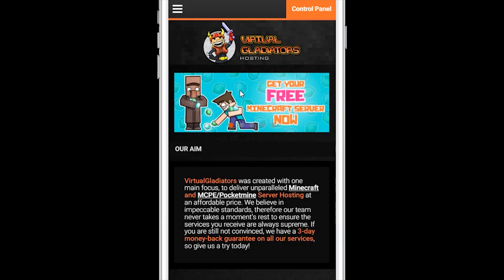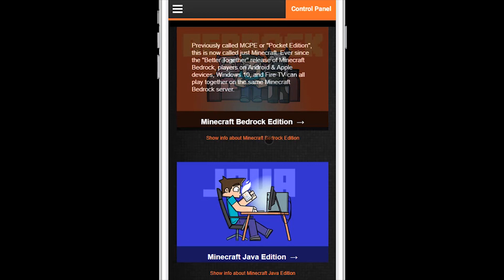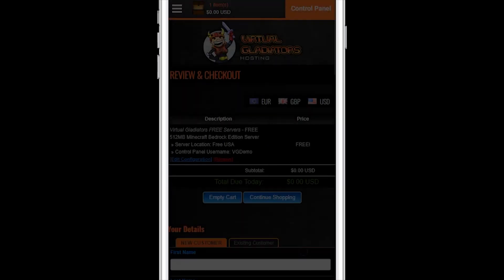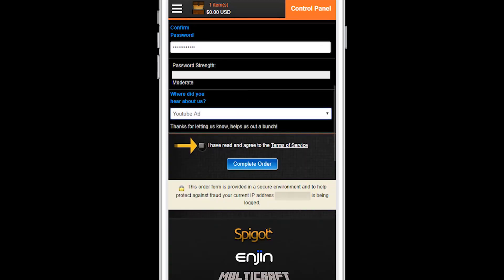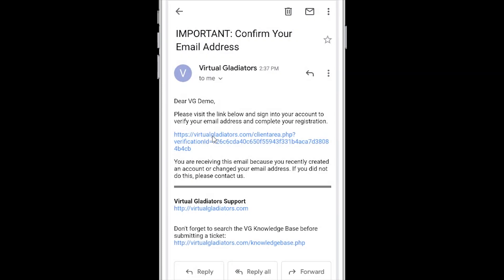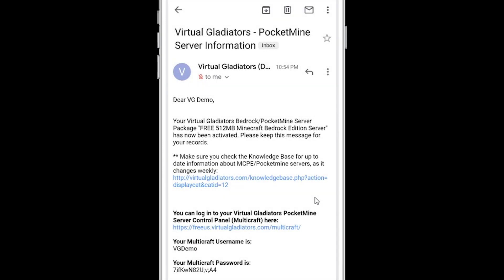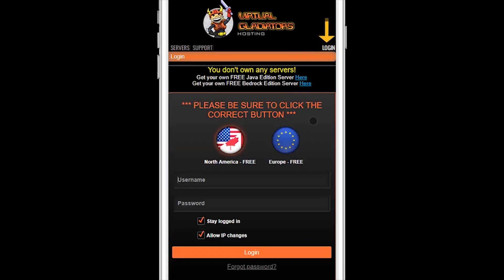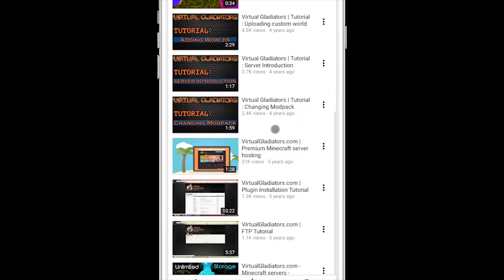How to order your FREE Minecraft Server! (Mobile Guide) - VirtualGladiators.com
In this Tutorial we walk you through the order process for your free Minecraft server!

VirtualGladiators.com